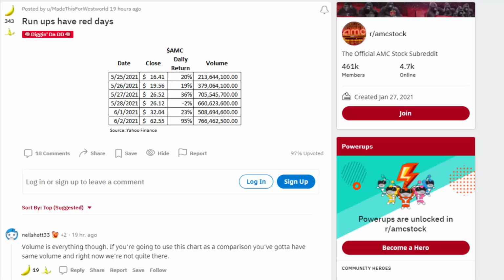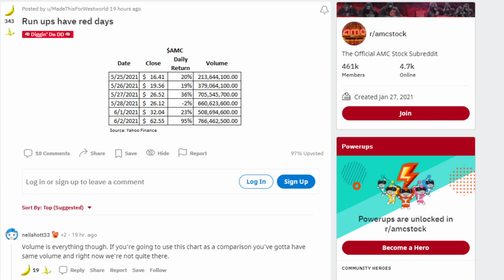AMC STOCK: NEXT RUN UP IS GOING TO BE MASSIVE (PROOF!)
🦍 KEN GRIFFIN’S CITADEL HEDGE FUND FINED $22 MILLION FOR DOING THIS

Legal Notice: The views and opinions expressed on THIS CHANNEL are provided for information purposes only and should NOT be taken as (a) a solicitation of an offer to buy or sell a security, (b) an endorsement or recommendation of any particular security or trading strategy, or (c) investment advice.

THIS CHANNEL DOES NOT PROVIDE OR GUARANTEE ANY FINANCIAL, LEGAL, TAX, OR ACCOUNTING ADVICE OR ADVICE REGARDING THE SUITABILITY, PROFITABILITY, OR POTENTIAL VALUE OF ANY PARTICULAR SECURITY, TRADING STRATEGY, OR INFORMATION SOURCE.